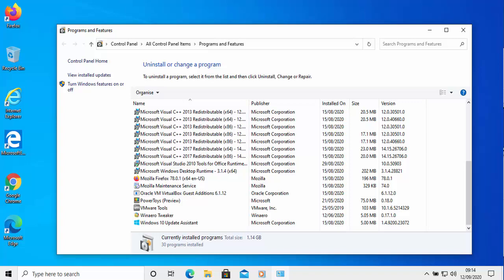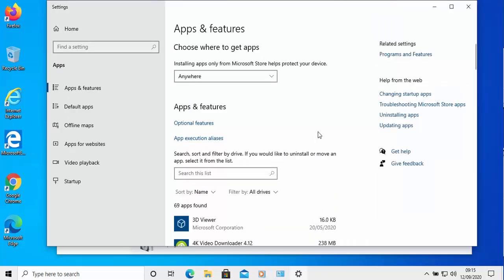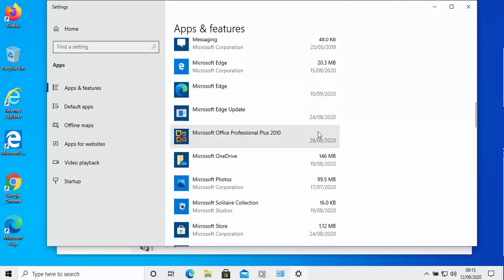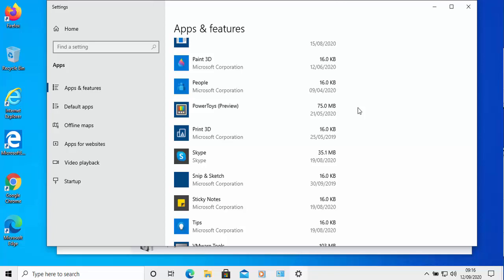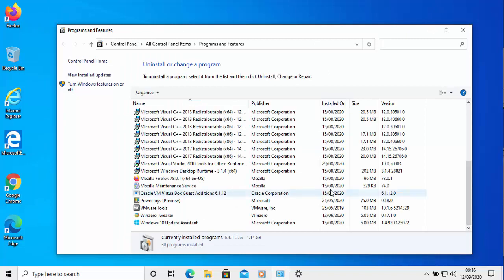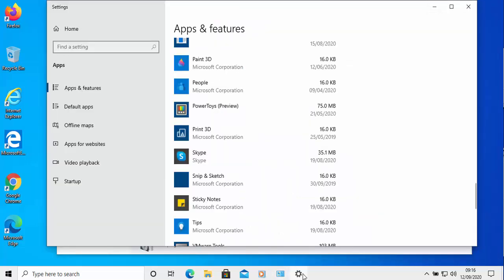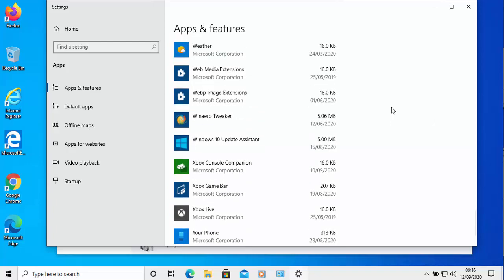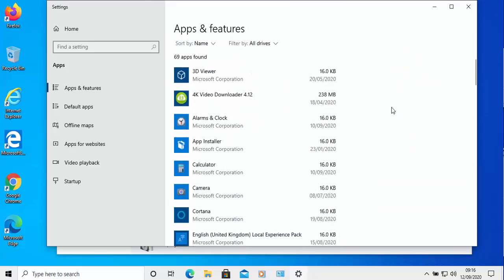Windows 10 Classic Programs and Features to be replaced in 2021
The old classicClassic Programs and Features in Windows 10 which is known as Programs and Features will be removed from Windows 10 in 2021 and will be fully replaced with Apps & Features